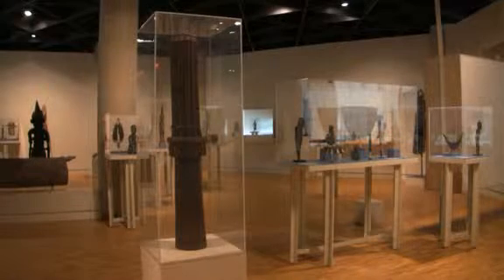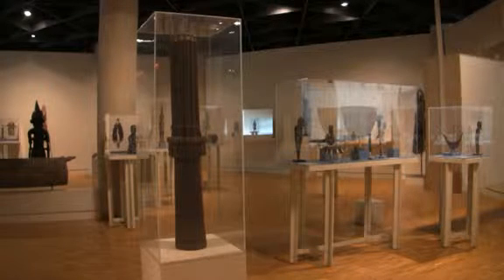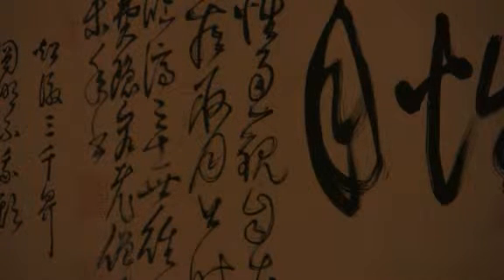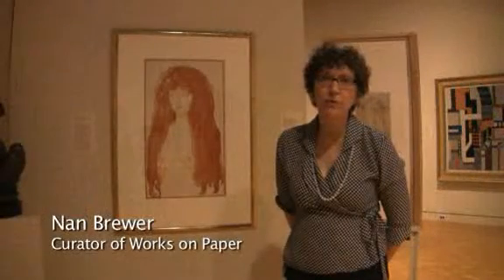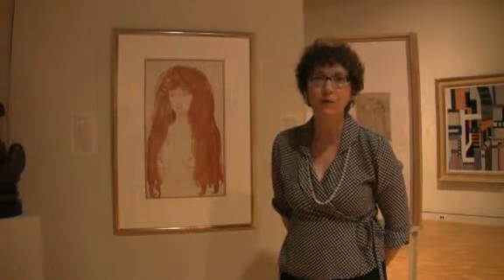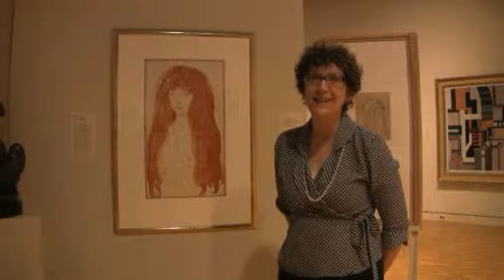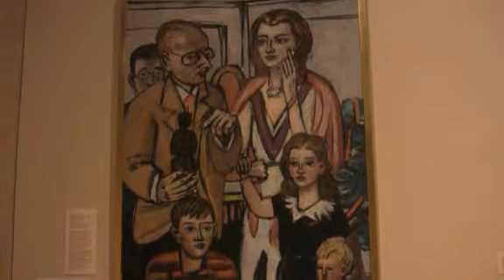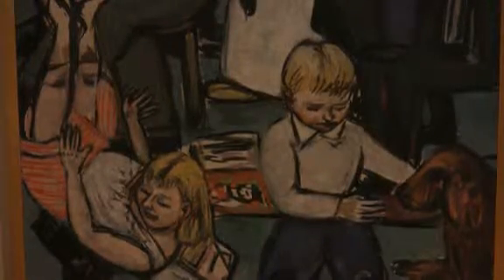IU Art Museum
Indiana University Art Museum Curators Diana Pelrine, Judy Stubbs, Nan Brewer, and Jenny McComas talk about the museum and interesting pieces in the gallery.